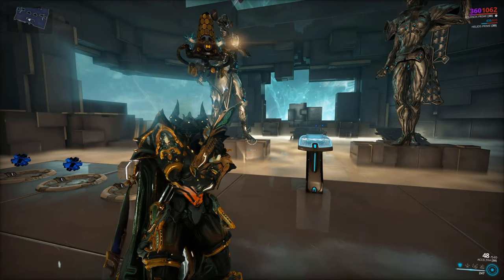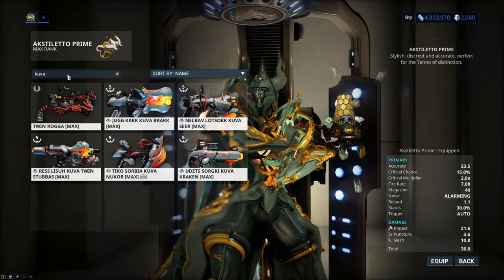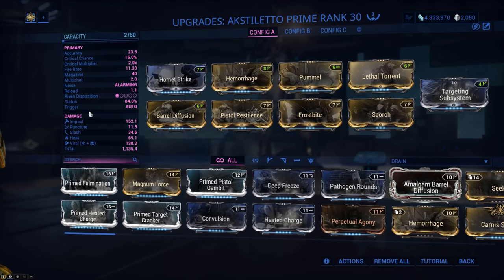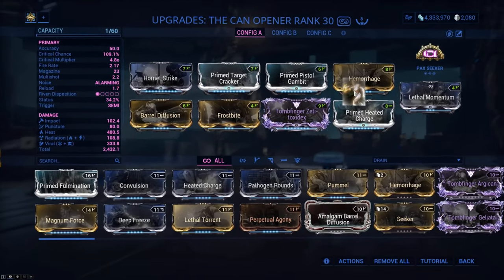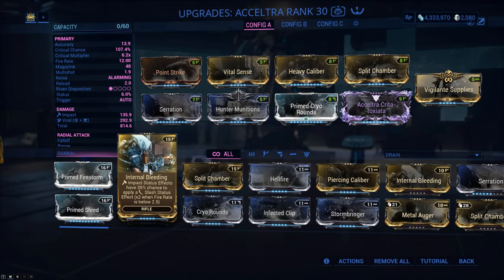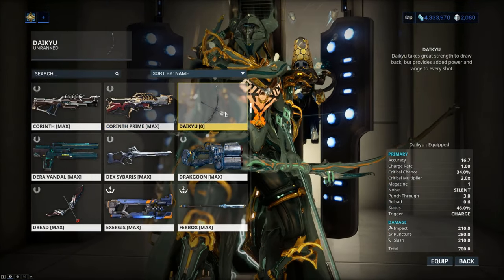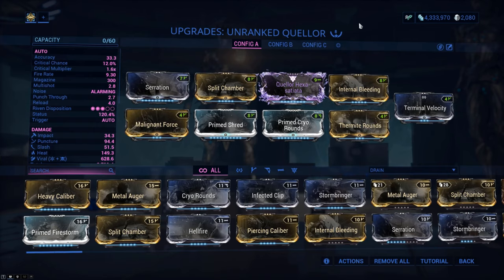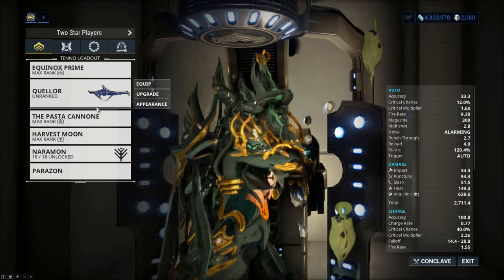How to Use the New Impact Damage Mods | Warframe Review & Build Guide | Two Star Players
We've gotten two new damage mods: Internal Bleeding for rifles and Hemorrhage for Pistols. So... Are they any good? Stick around, and you might learn a thing or two about how to build for status!

Timestamps:
00:00 - The new Impact status effect mods
02:15 - How status effects work
05:36 - How status chance works
12:07 - Which kind of weapons are these mods good for?
14:41 - Kitguns (Tombfinger & Catchmoon)
16:52 - The Acceltra & Hunter Munitions
19:27 - The Daikyu
22:27 - The Fulmin
24:22 - The Kuva Chakkhurr
26:34 - The Quellor